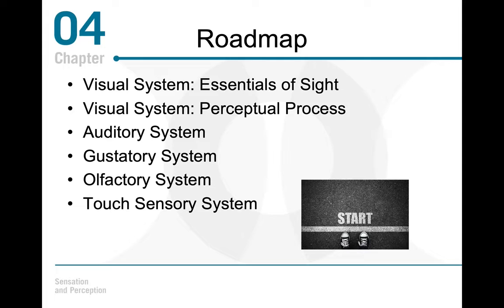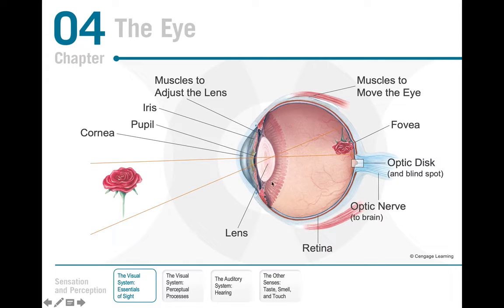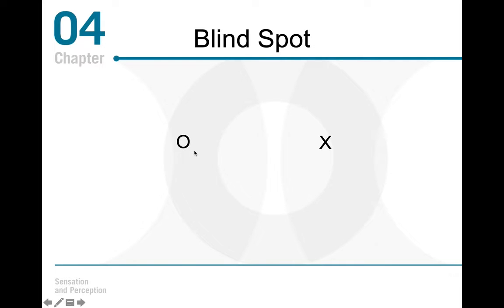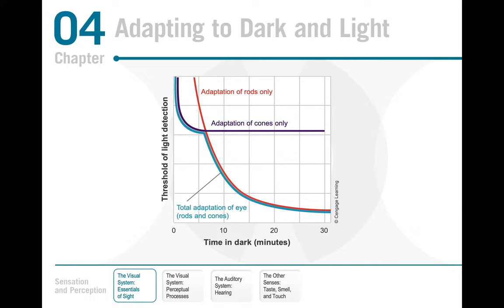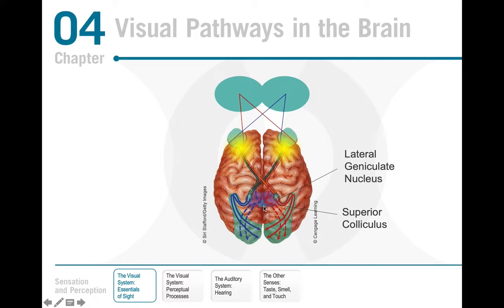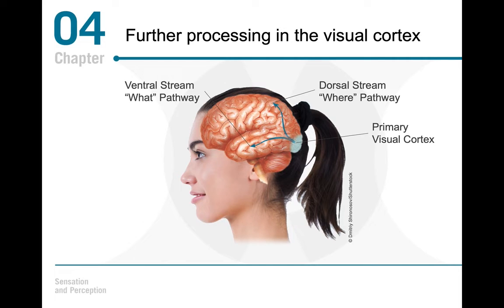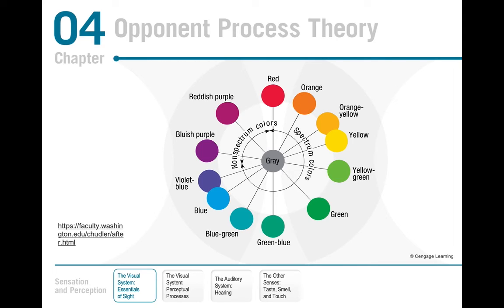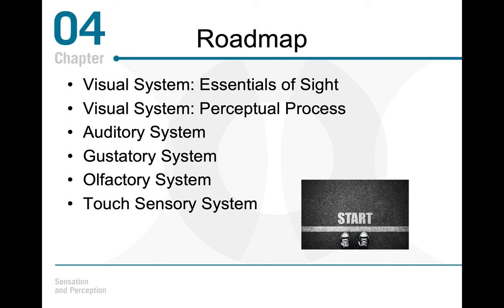PY101-Chapter 4-Sensation & Perception-Part 1